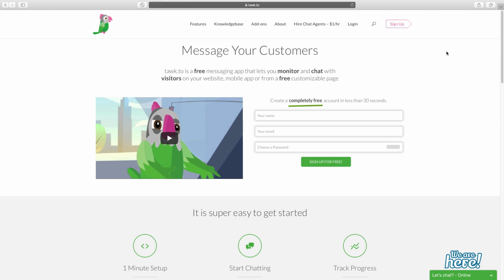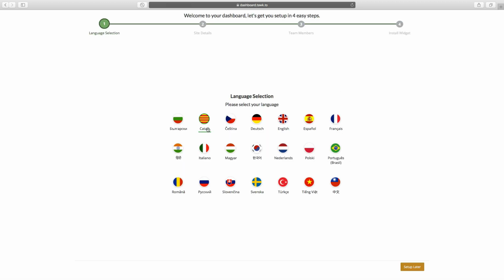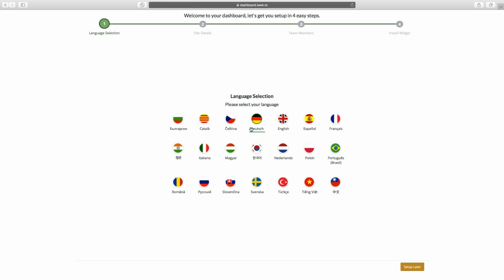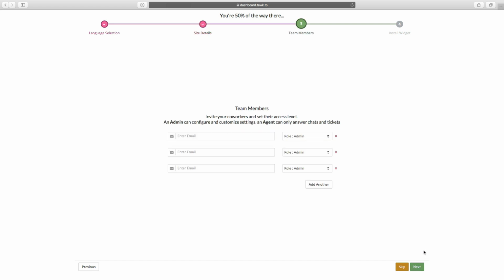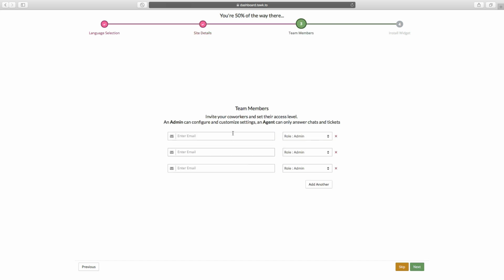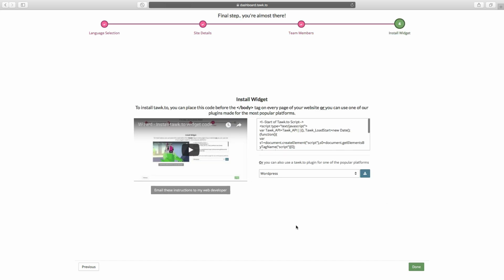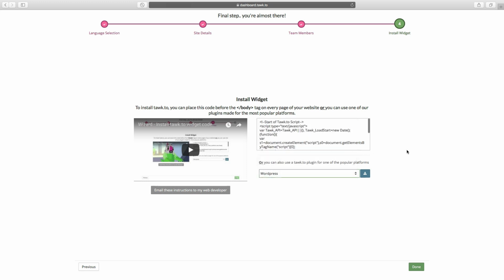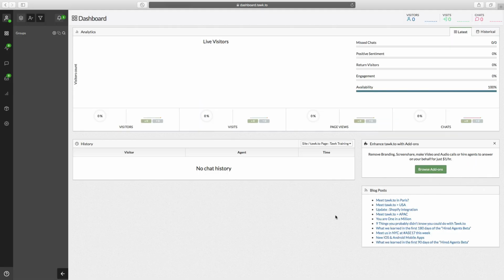Creating a Free tawk.to account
How to create a free tawk.to account to start chatting with the visitors on your website